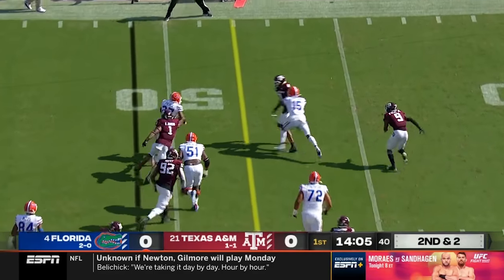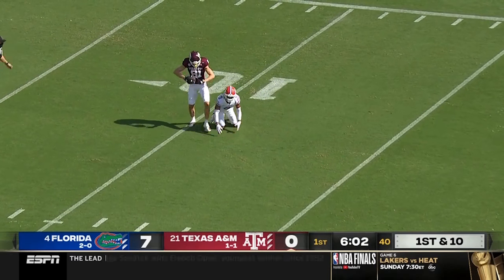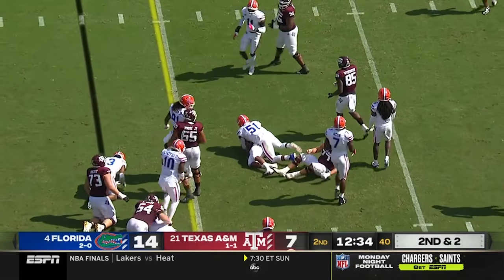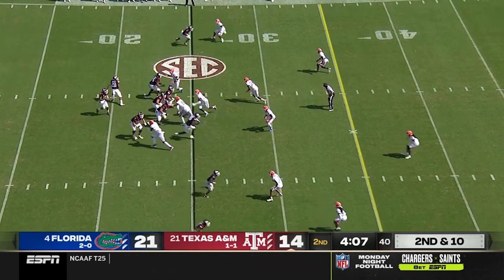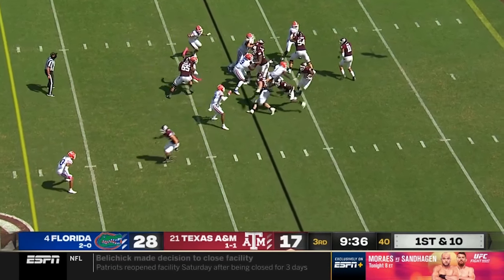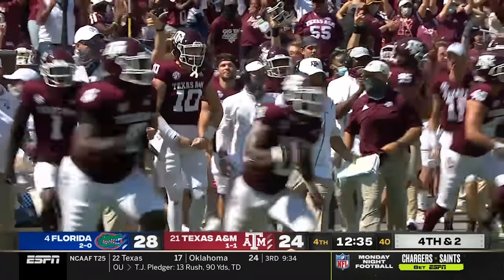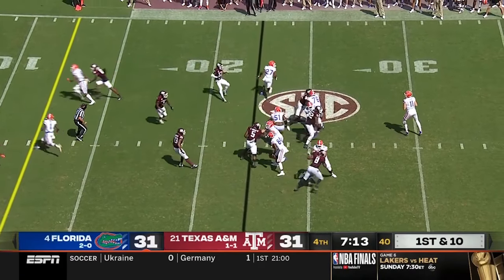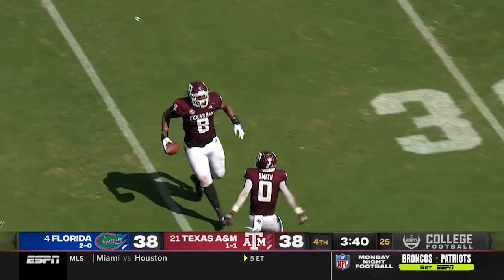#4 Florida vs #21 Texas A&M Highlights | College Football Week 6 | 2020 College Football Highlights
Texas A&M vs Florida Highlights (Florida vs Texas A&M). Texas A&M and Florida played in week 6 of the 2020 college football season.